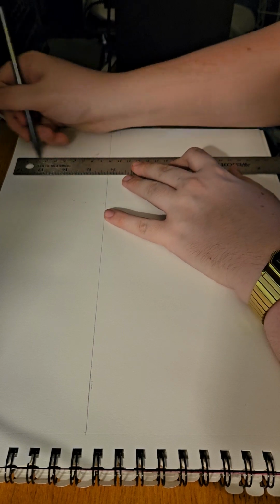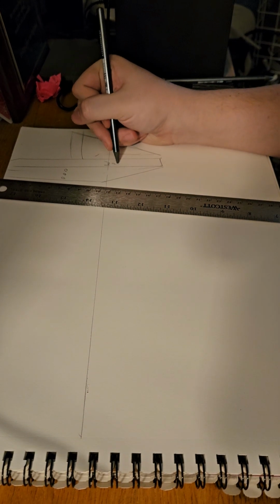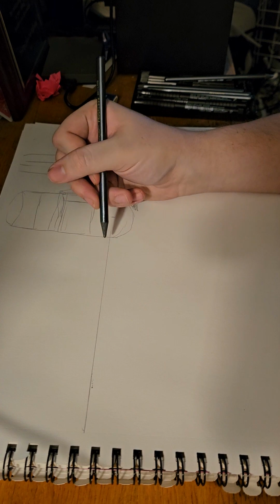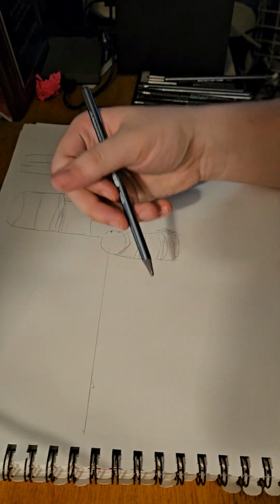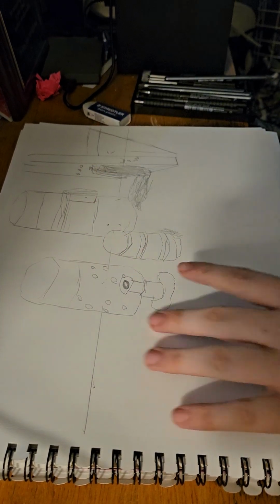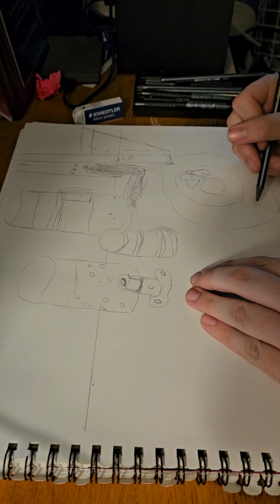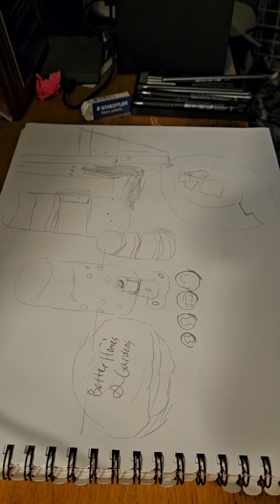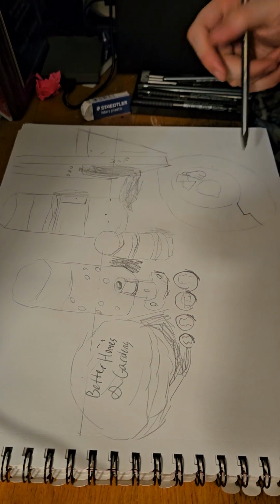ART110 Personal Technique Assessment: Module 4